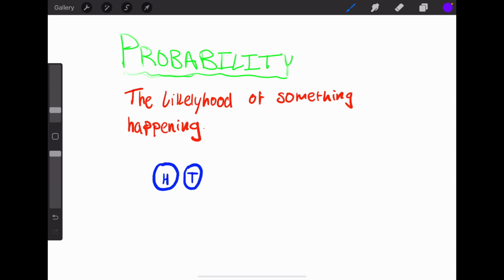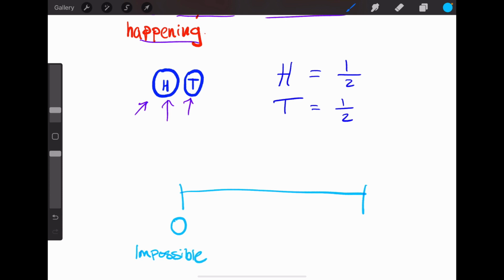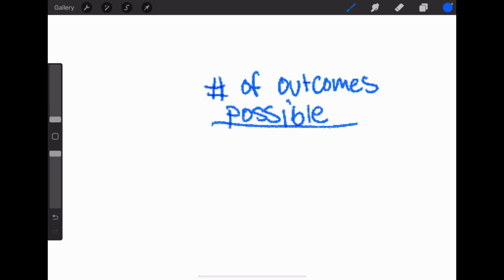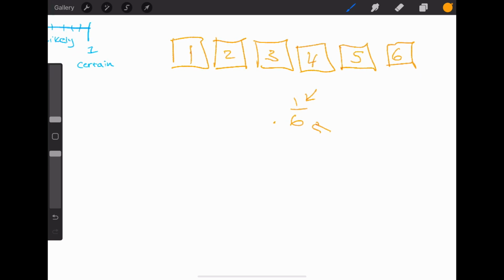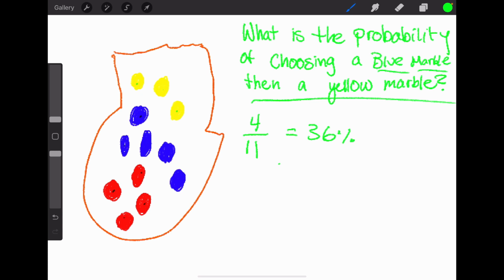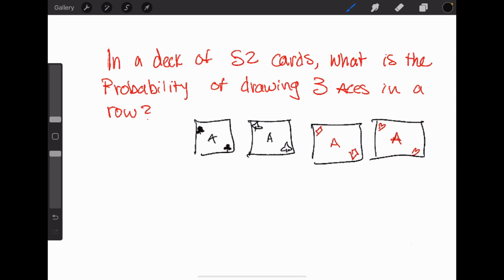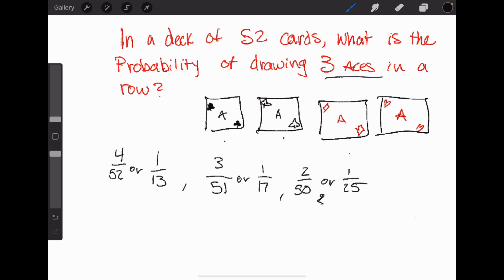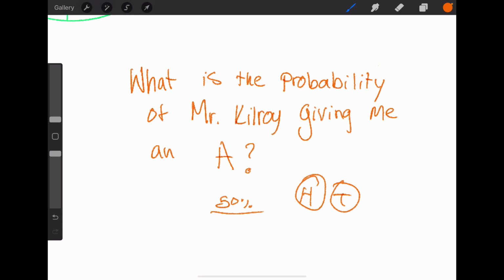Probability Final. Mr Kilroy